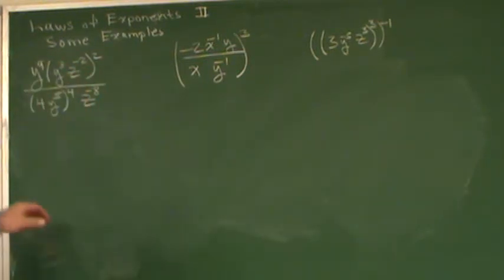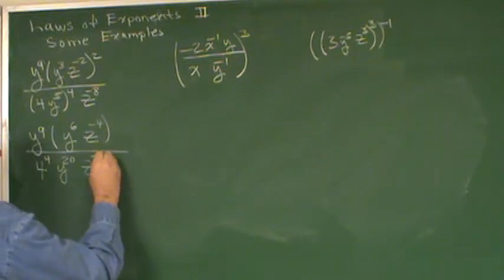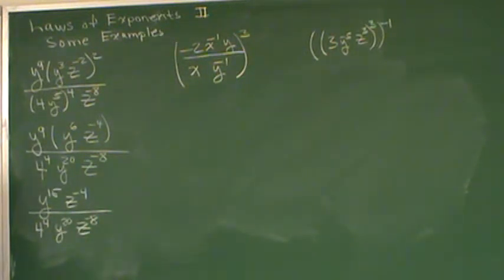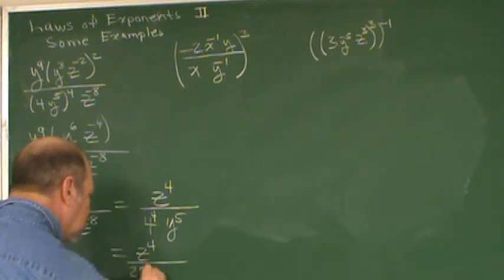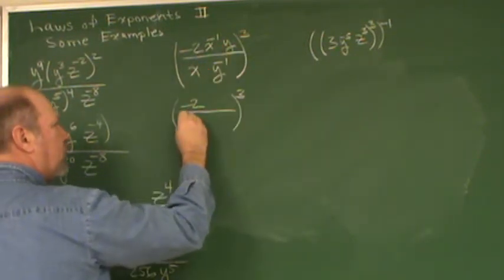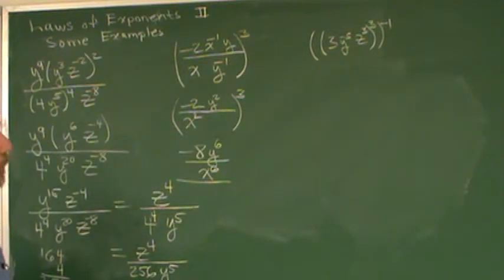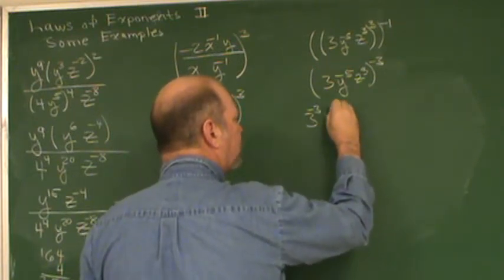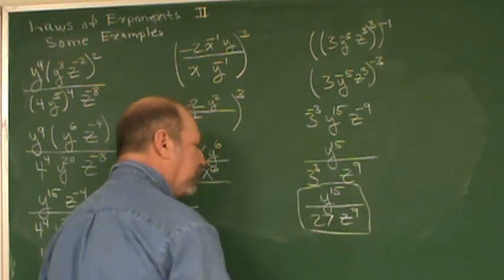laws of exponents II examples